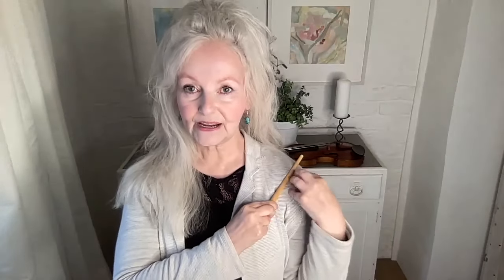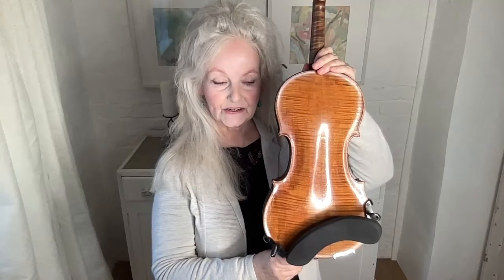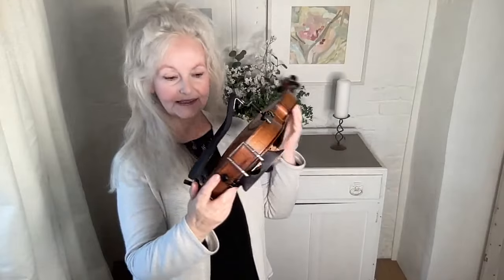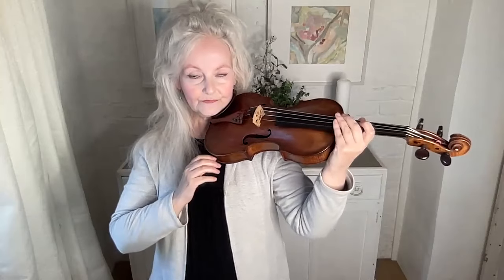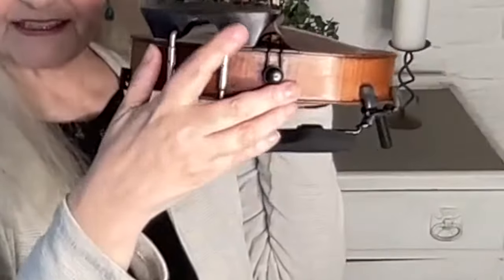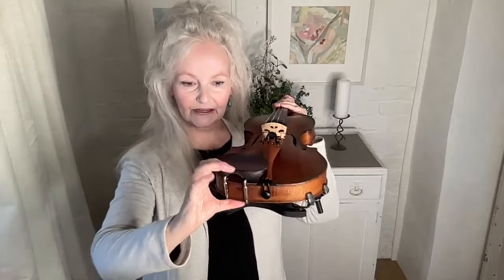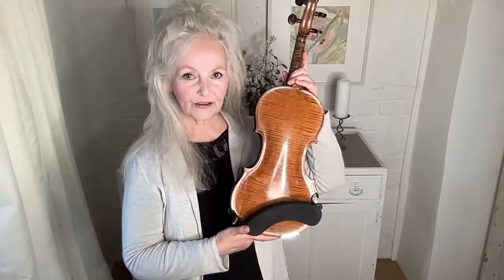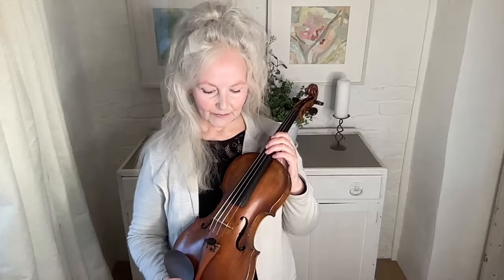Violinists - How To Make Your Shoulder Rest Really Comfortable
It's sadly very common for violinists to put up with pain and discomfort when playing the violin. There are so many factors to getting your setup comfortable BUT it is possible to be comfortable and pain free when playing, in fact it's necessary for your progress to get this fundamental issue right...
so let's explore it together. Mary V